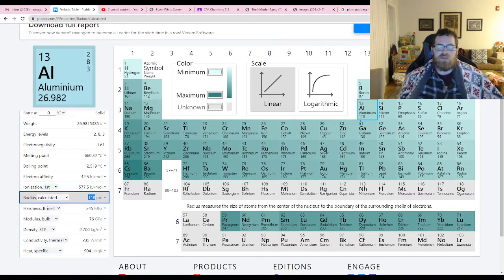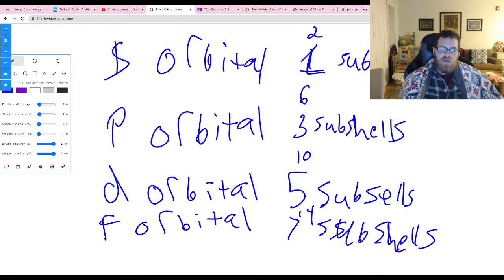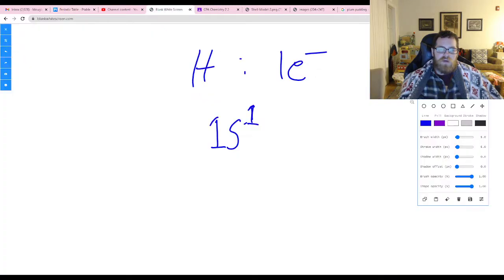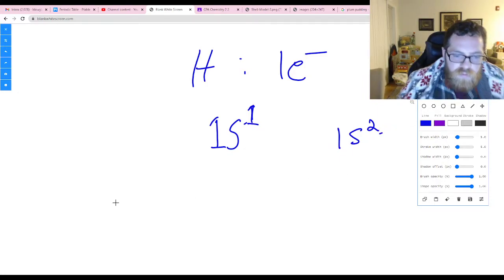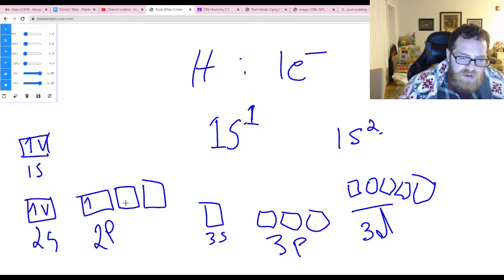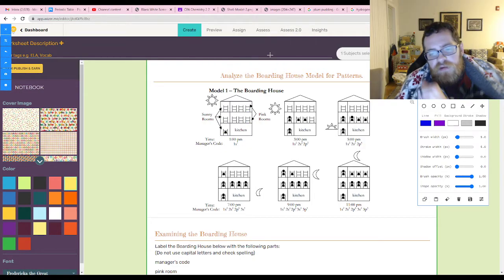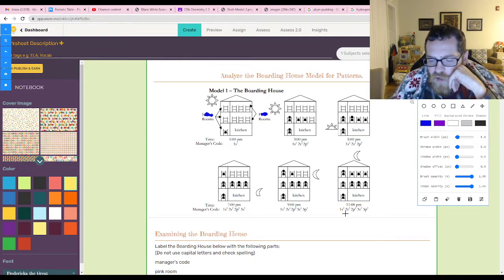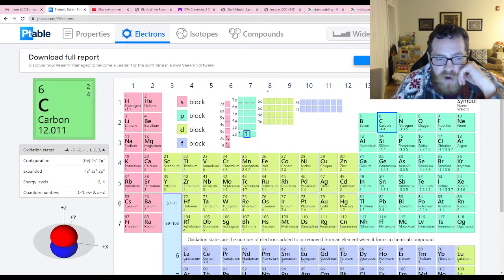CPA Chem Lecture 2 Pt 2